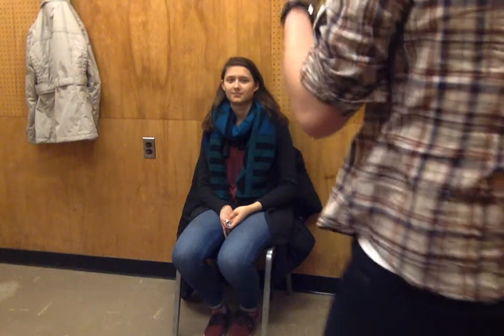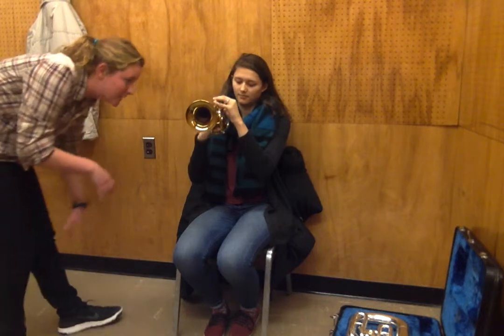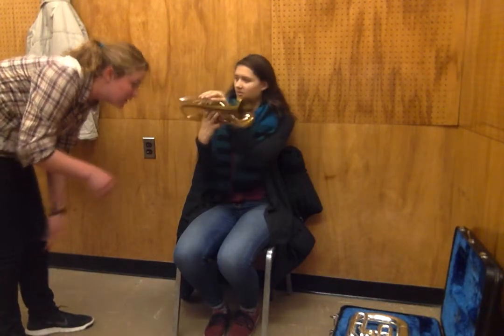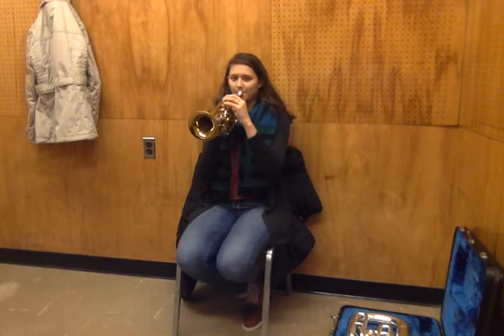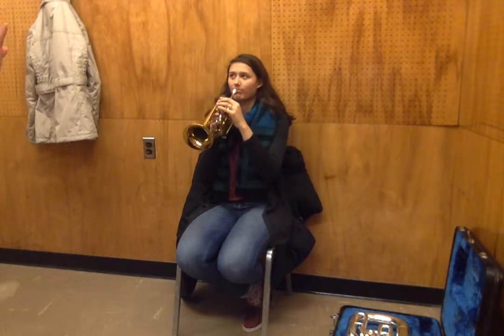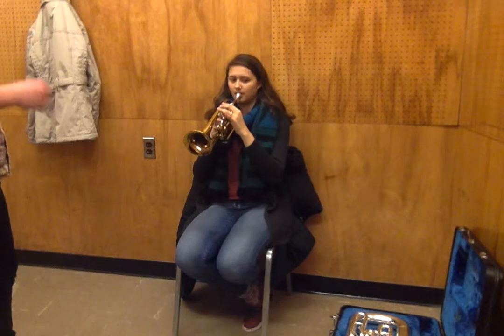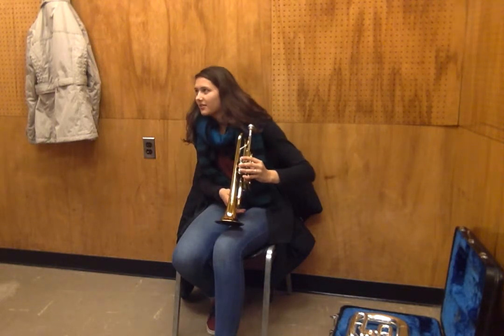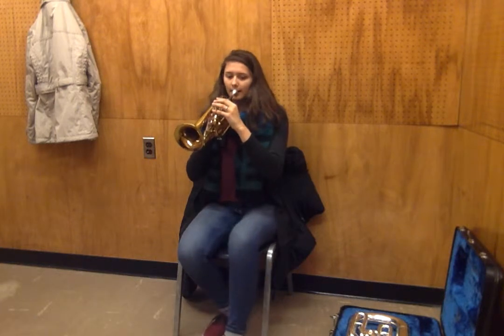Ellsworth: Lesson 3 (Cornet)